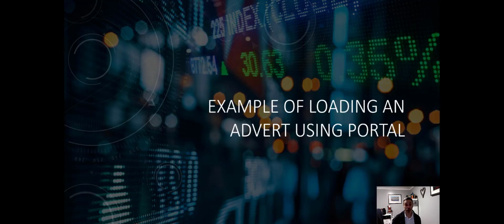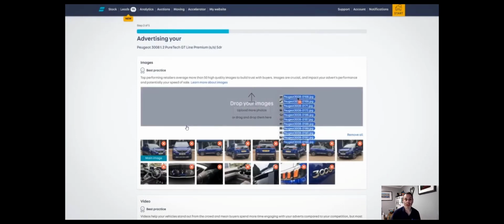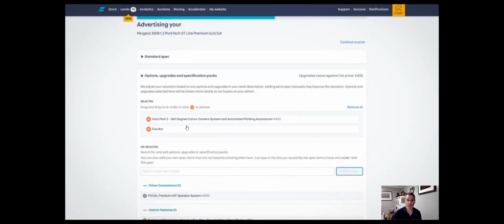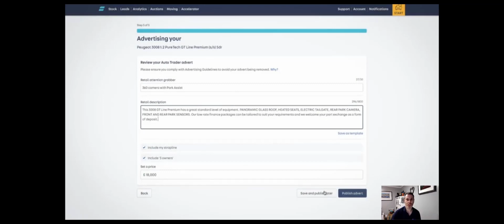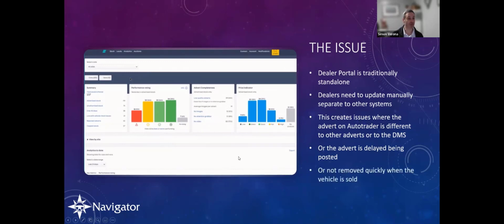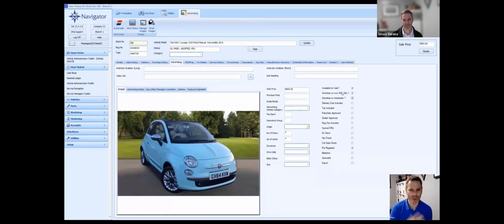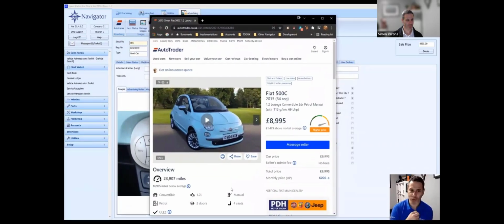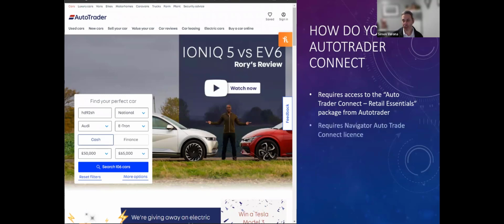Autotrader Connect Webinar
Autotrader Connect and Navigator : Making Advertising Easier -  Webinar